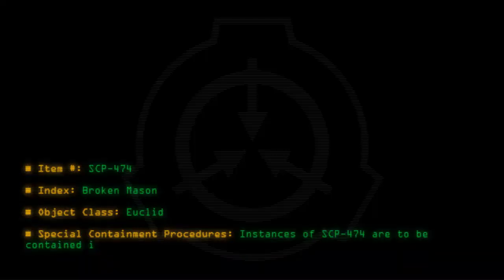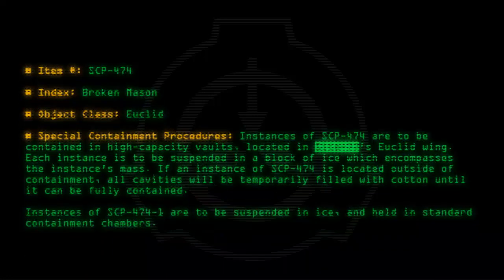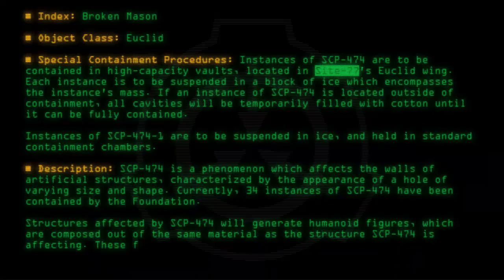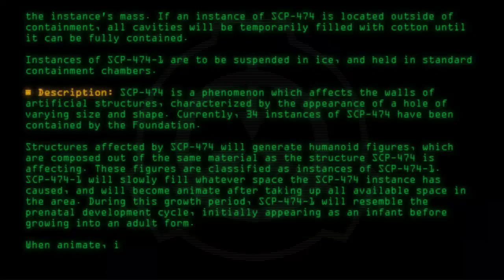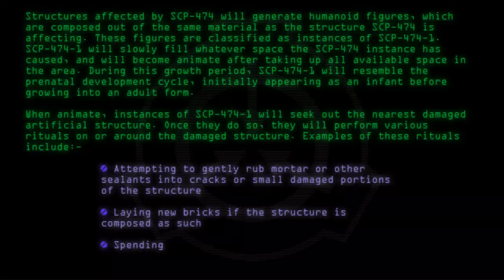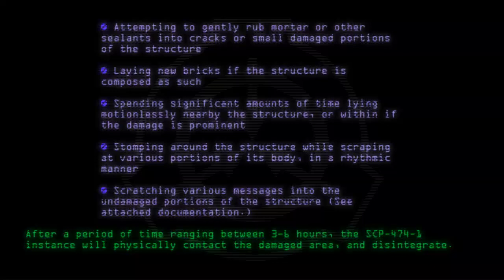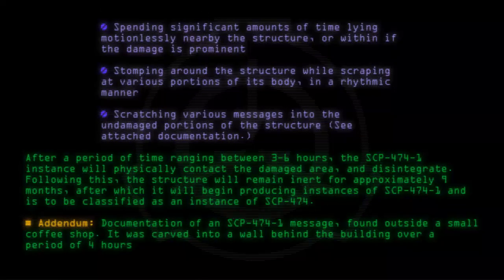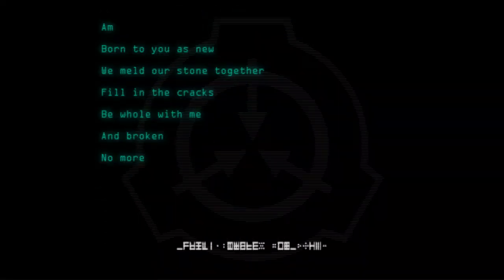SCP-474 - Broken Mason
Code: SCP-474
Title: Broken Mason
Rating: +25
Wordcount: 864
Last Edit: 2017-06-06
Revision: 11